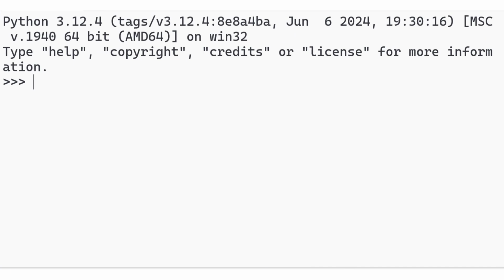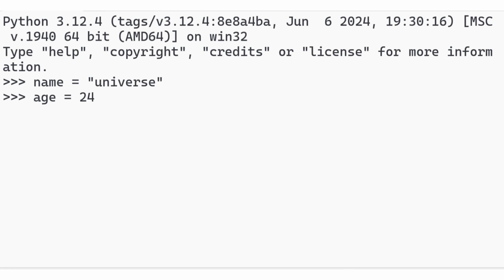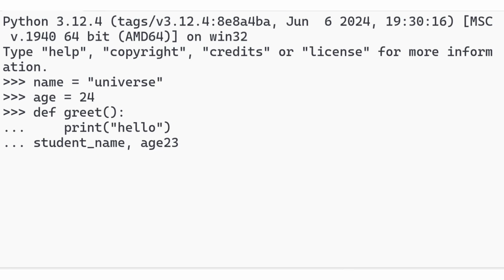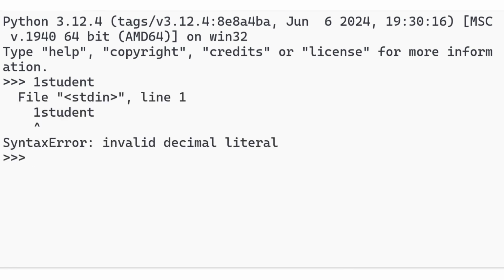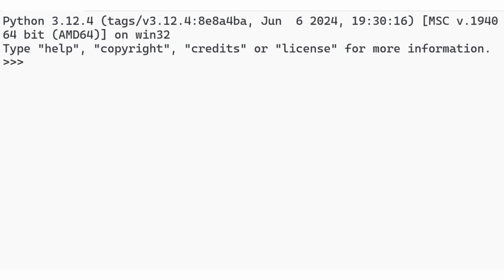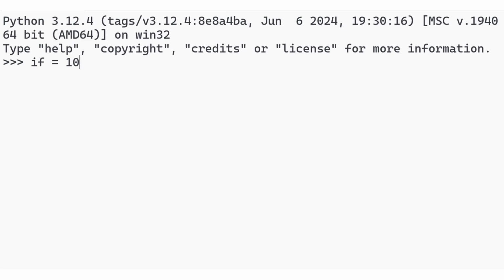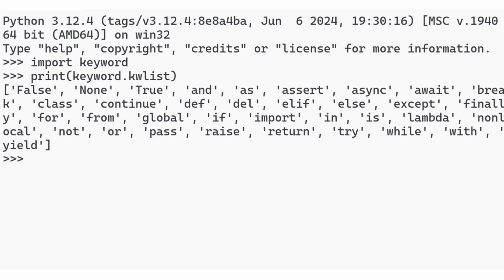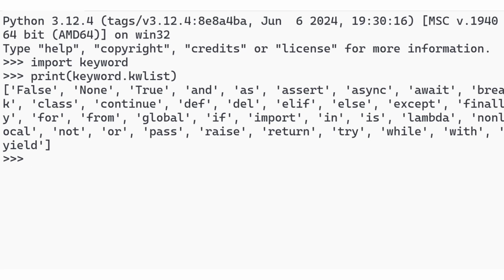Python Programming Tutorial - Identifiers And Keywords with code walkthrough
Welcome to this Python Programming Tutorial! 🚀
In this video, we’ll explore two of the most fundamental concepts in Python: Identifiers and Keywords.

🔑 What you’ll learn in this tutorial:
✔️ What are Identifiers in Python?
✔️ Rules for naming Identifiers
✔️ What are Keywords and why they are special
✔️ Complete list of Python Keywords
✔️ Hands-on Code Walkthrough with Examples

💻 Code Walkthrough Includes:

Valid and Invalid Identifiers

Case sensitivity in identifiers

Using underscores in variable names

Difference between keywords and identifiers

Printing Python keywords dynamically using keyword module

📌 Sample Code (to show in video)
# Identifiers Example
name = "Latha"
age = 23
print(name, age)

# Invalid Identifier (will throw error if uncommented)
# 2name = "Python"

# Using underscore in identifiers
_student_name = "Ravi"
print(_student_name)

# Case sensitivity
Value = 100
value = 200
print(Value, value)  # Different identifiers

# Keywords Example
import keyword
print("Python Keywords are:")
print(keyword.kwlist)

# Trying to use a keyword as identifier (Error)
# class = "Hello"

✨ By the end of this tutorial, you’ll clearly understand how identifiers and keywords work in Python, and how to use them correctly in your programs.